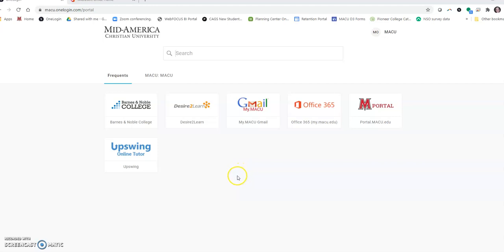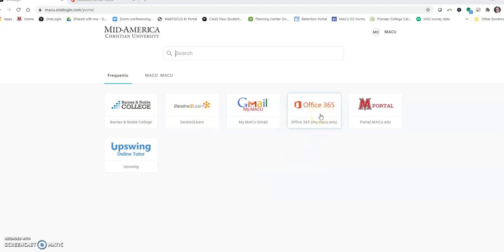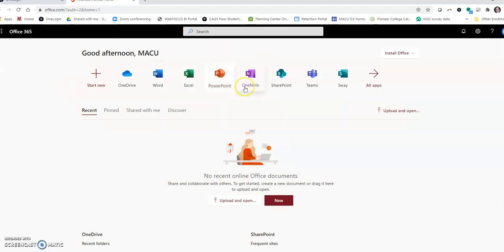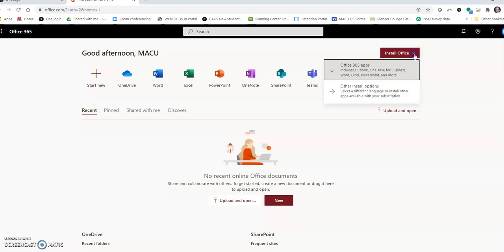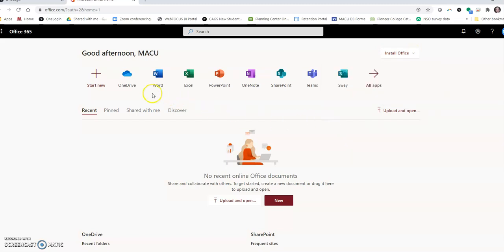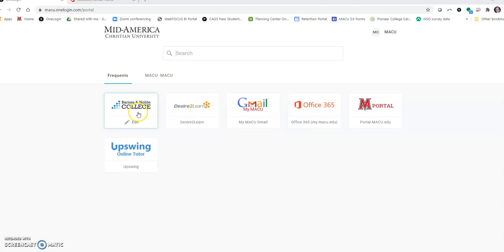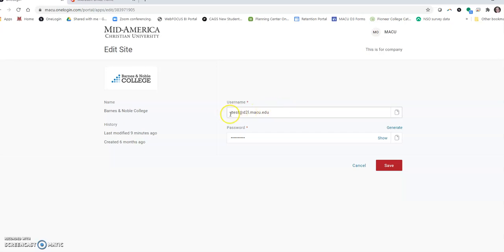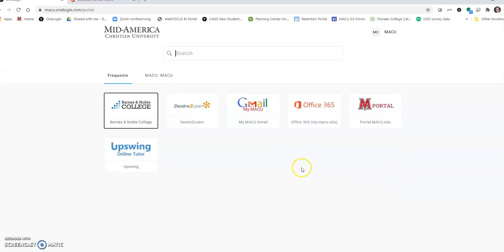MACU's OneLogin Platform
Learn how to use your OneLogin page.